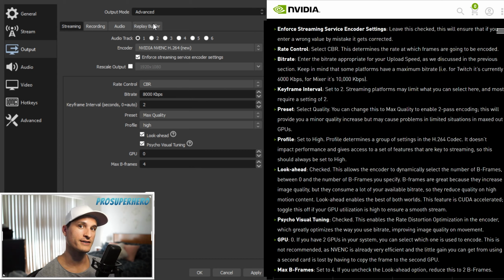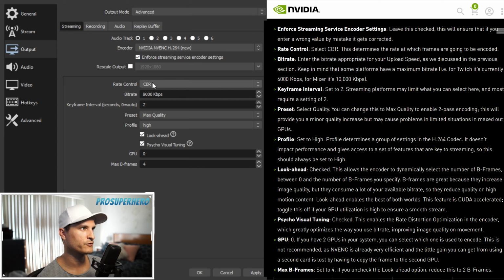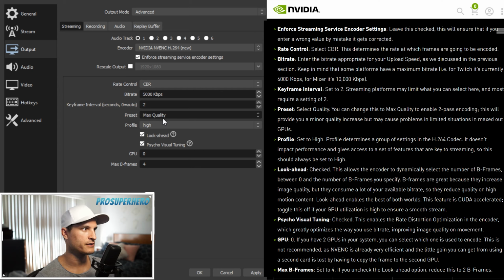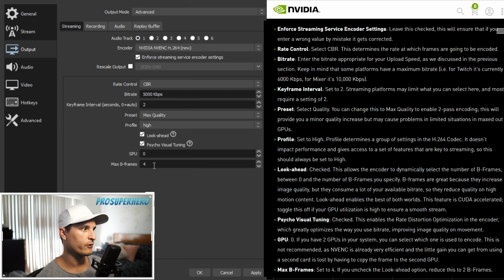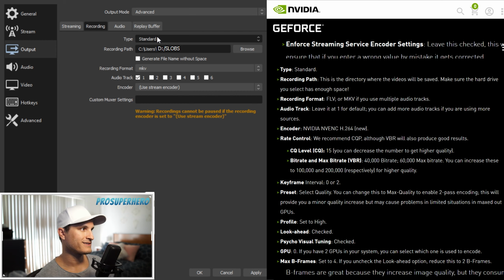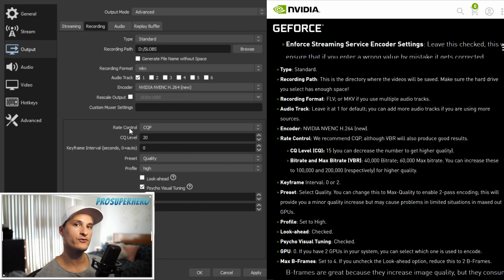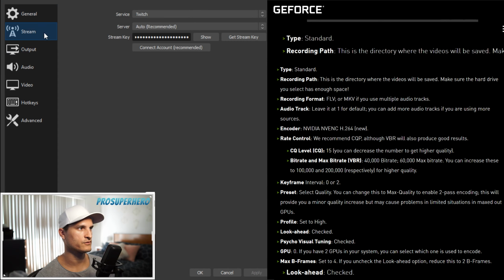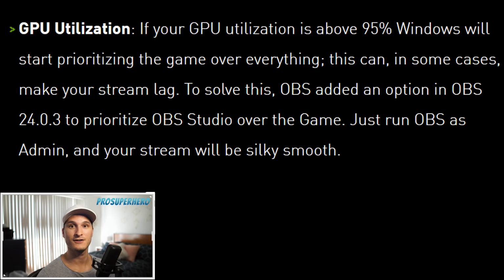Best OBS Streaming Settings | NVENC Single PC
I am constantly asked about my streaming settings due to the quality I get out of a mid-tier single PC stream. I am always trying to help others troubleshoot their stream issues as well and wanted a somewhat concise video to share but couldn't find a good one so I just made it! Let me know if these worked for you or if there are some things I could even change for my own stream!

PC Specs: Ryzen 5 3600 - RTX 2060S - 32GB DDR 3200mhz RAM - X570 MOBO